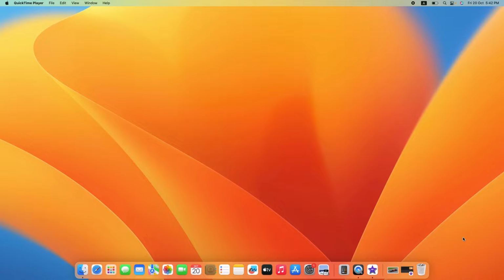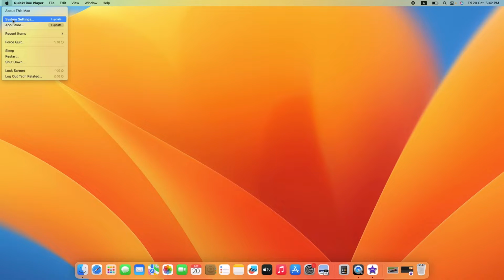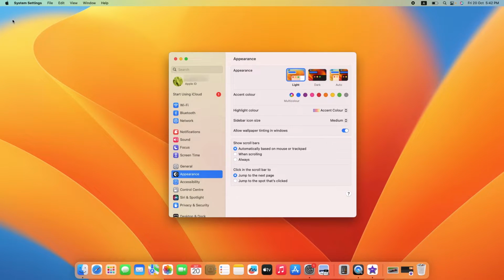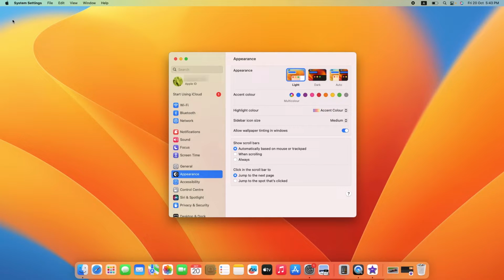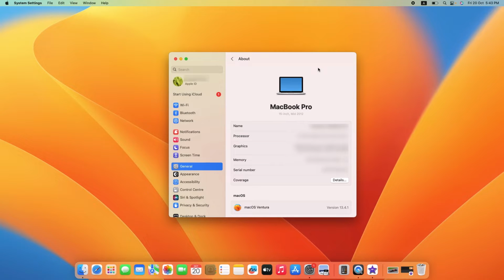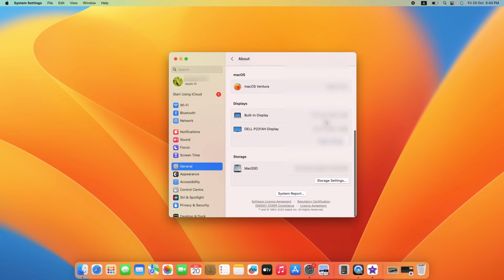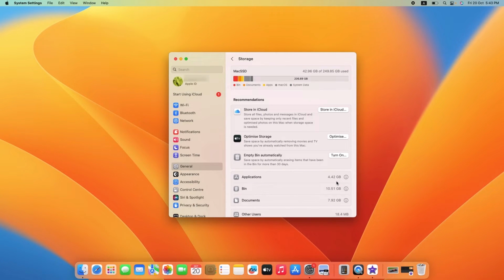How to Check Available Disk Storage Space on Mac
This video guides about how to check mac storage in a few simple steps.

To understand how to check storage on Mac, MacBook pro and MacBook Air, simply follow the step-by-step guide.

Checking available disk storage space on a Mac is crucial to ensure your computer runs smoothly and efficiently, preventing performance issues and data loss due to insufficient storage.

Here are the Steps to Check Available Storage Space on Mac (MacBook Pro & MacBook Air):

1. Click on Apple logo on top left corner and then click on "System Settings".

2. On the left panel, select "General".

3. Click on "About Section".

4. Scroll down until you see "Storage" Section, click on "Storage Settings" button.

You'll see a colorful graph that represents your storage. Hover your mouse over the graph, and it will show you how much space is available.

So that's how to check storage on macbook. If you still have trouble checking available disk space on mac, ask in the comments section below, and I'll surely reply.